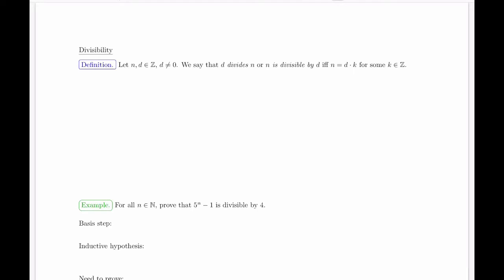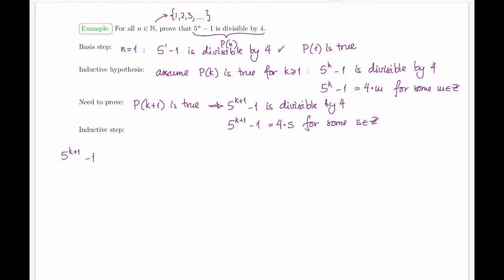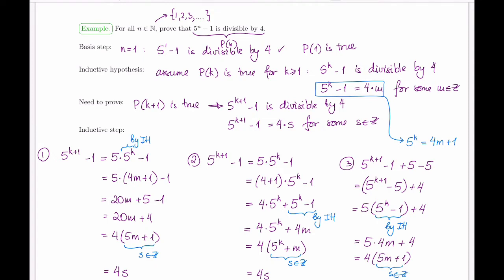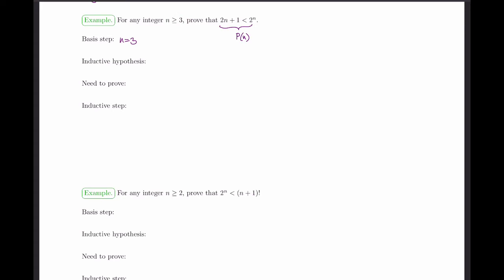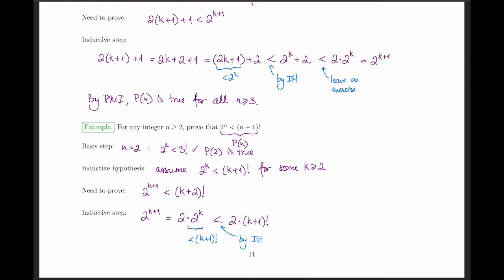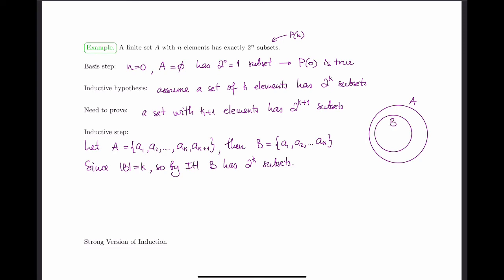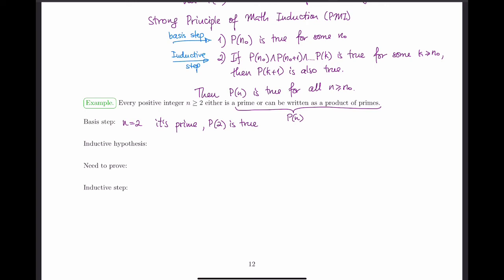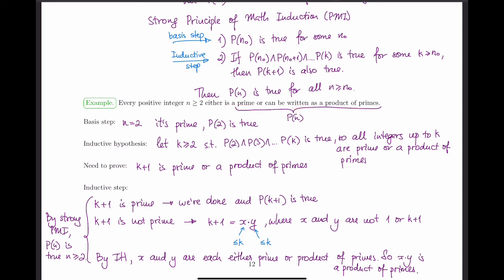Math 125, lecture 24: mathematical indiction (part 2)